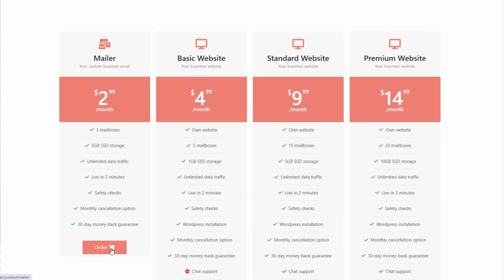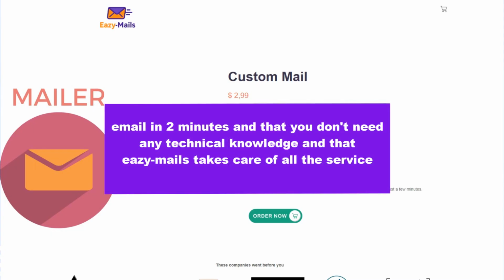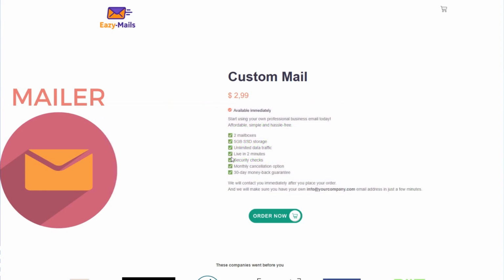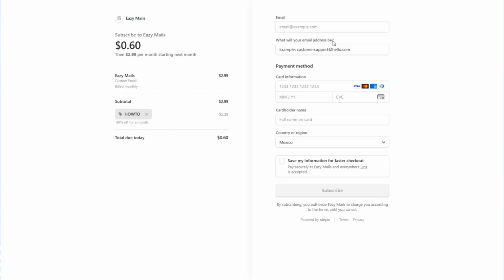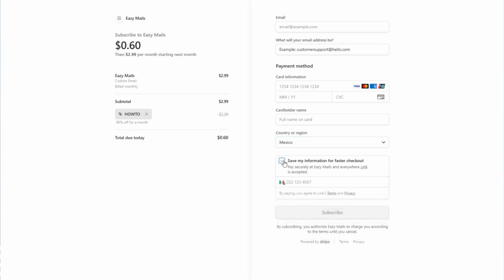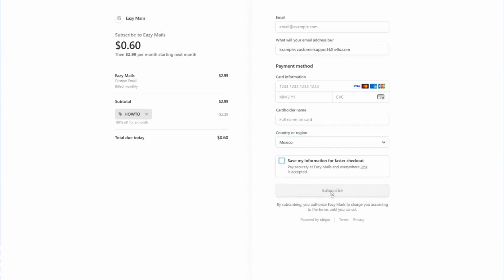How to Make a Business Email For Shopify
The method is very simple and clearly described in the video.

Step 2:
Select your email package.